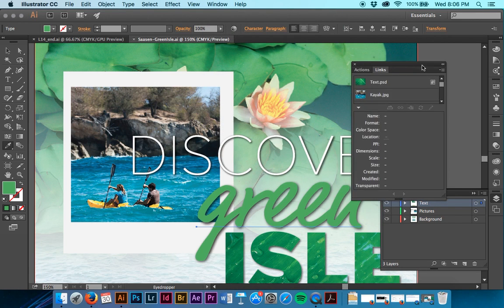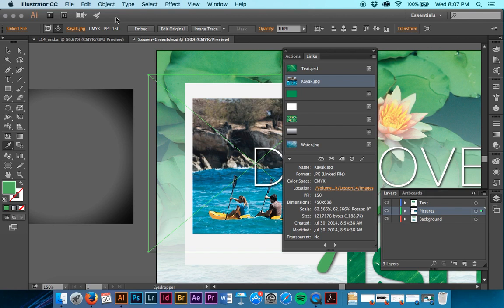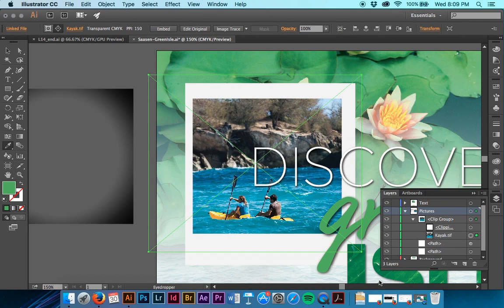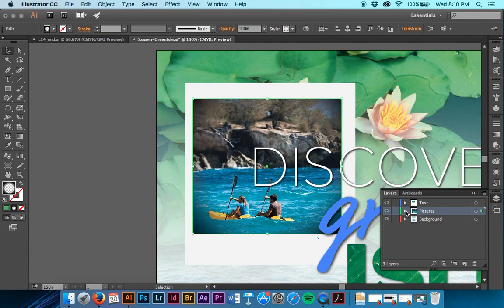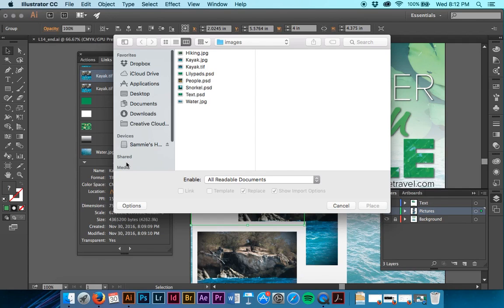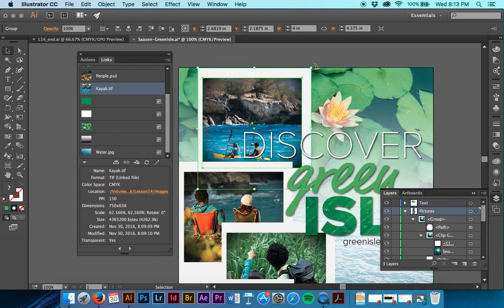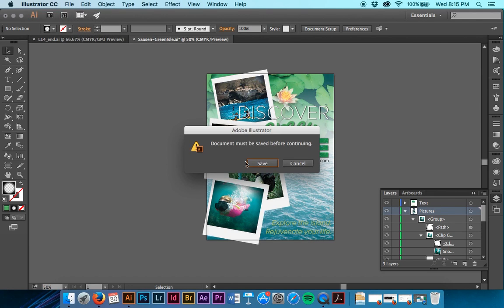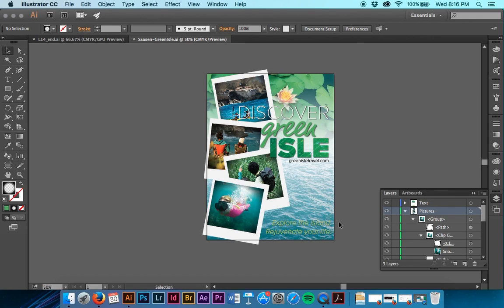2015 Lesson 14 Part 3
Classroom in a Book - 2015 Adobe Illustrator CC
Lesson 14
Part 3
Linked Images, Embedding Images and Packaging Files